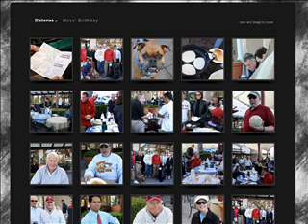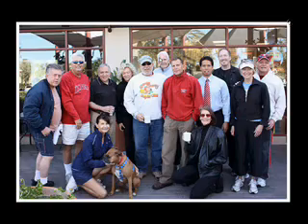How-To-View-An-Image-Gallery.WMV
An absolute beginner tutorial on "How to navigate a photo gallery and how to download pictures from them."  I thought to create this webcast after receiving countless emails from people asking how to "see the pictures" or "are there any bigger pictures" or...